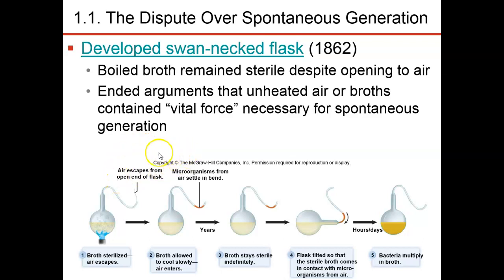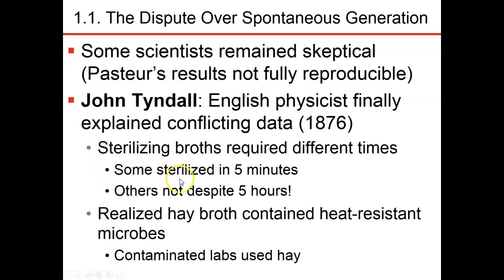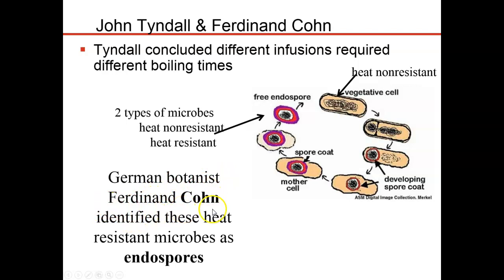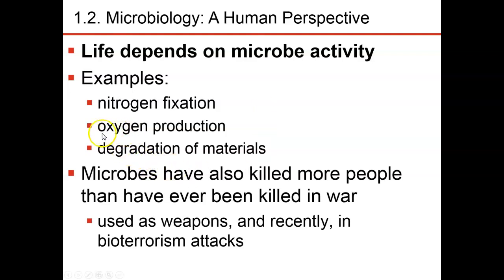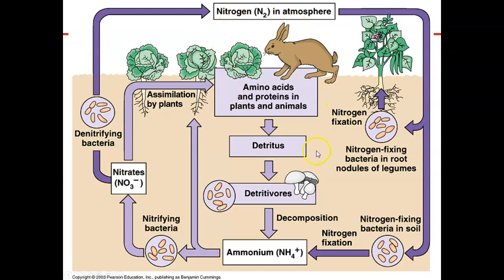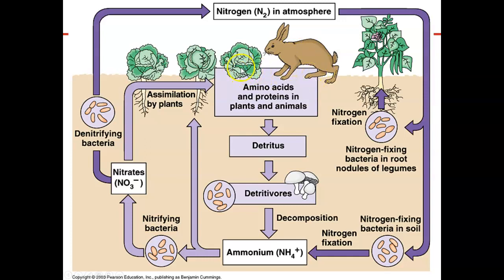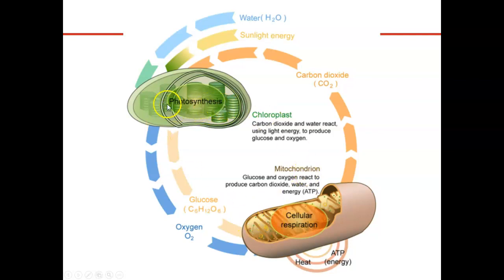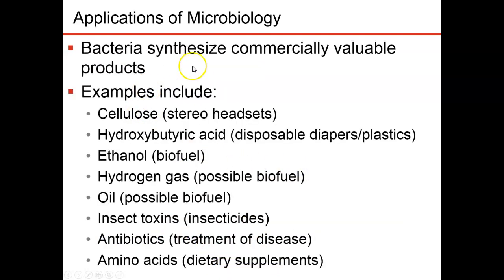Chapter 1 part 2 microbiology Nester Sandburg